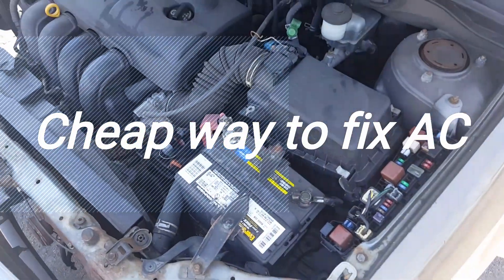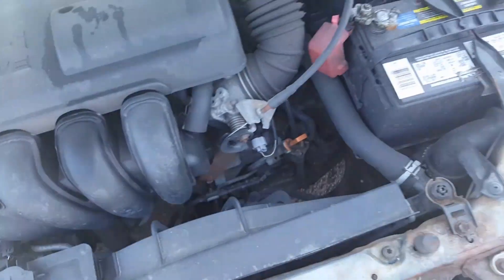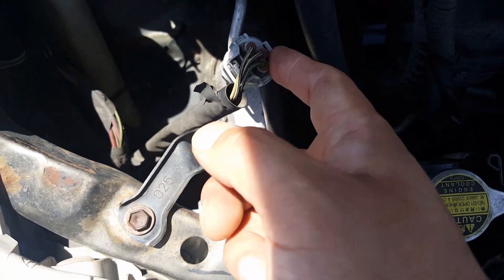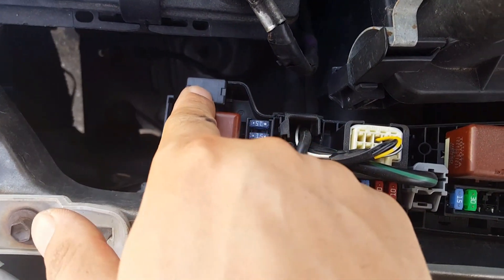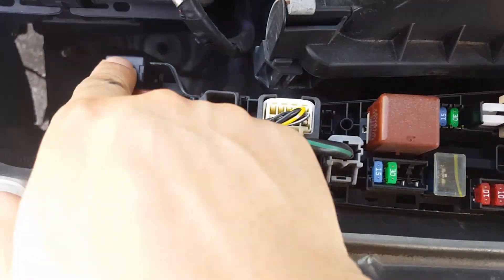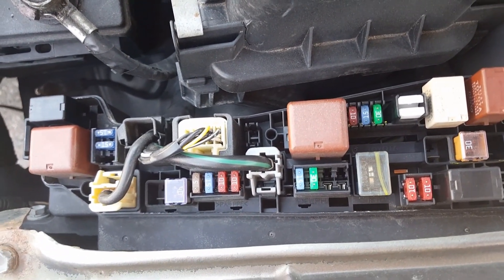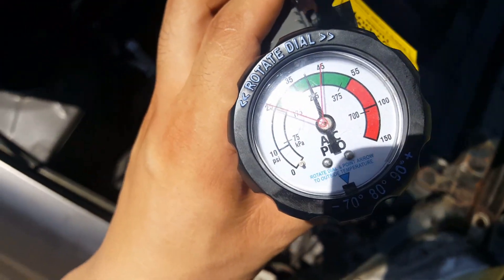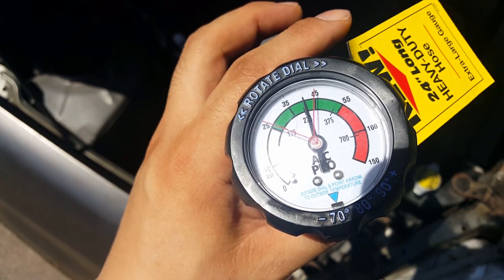Bypass AC compressor toyota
How to bypass ac compressor.. relay.. or how to fix it when compressor spins and stops every 5 second.